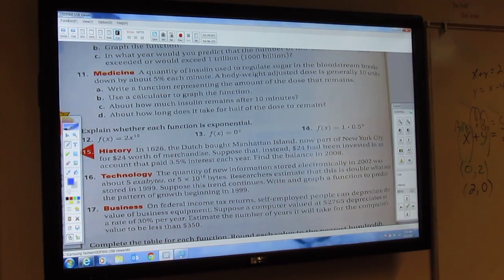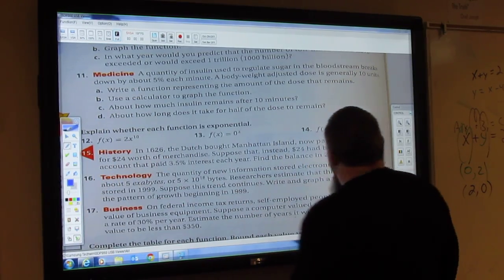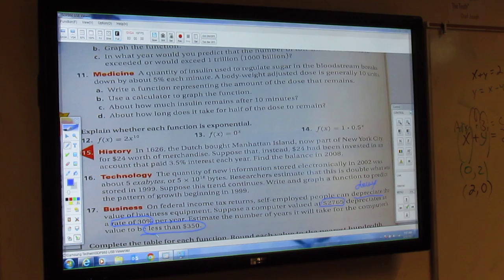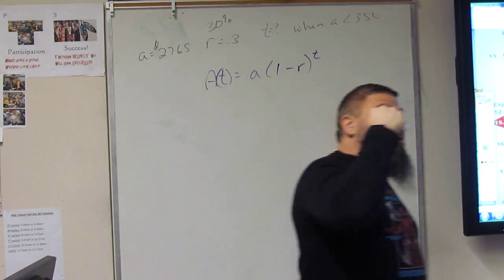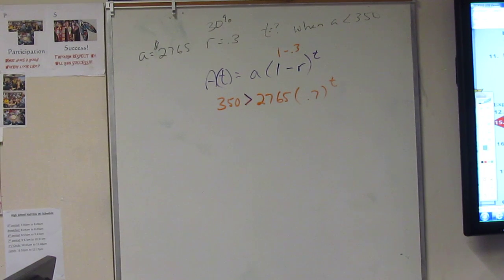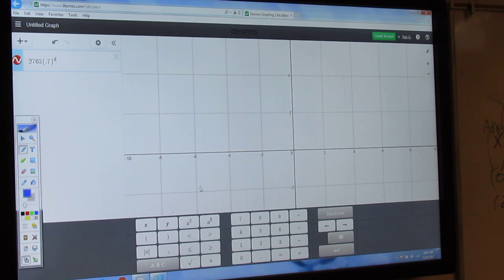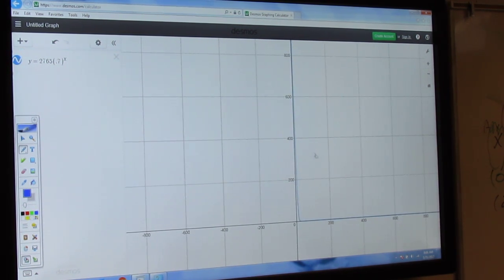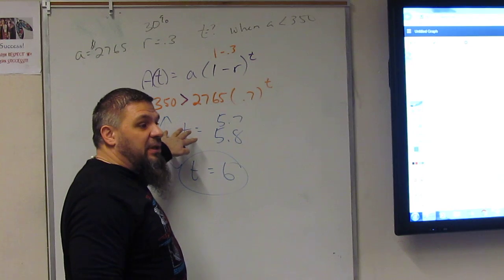MTS ALG2 HW4 1 Q17